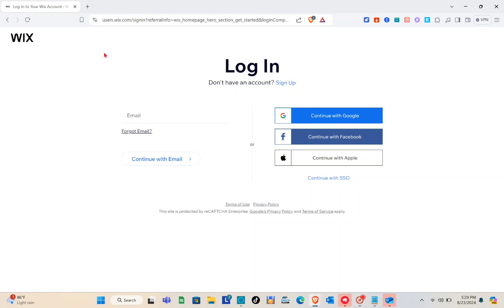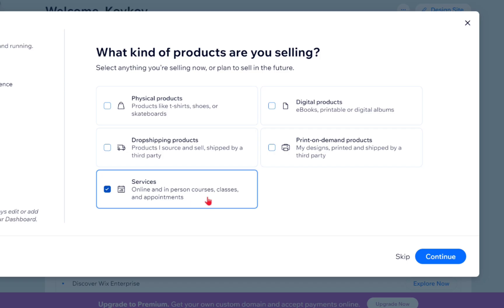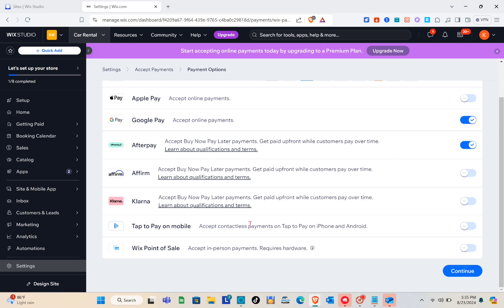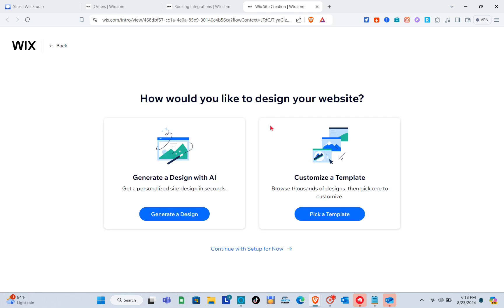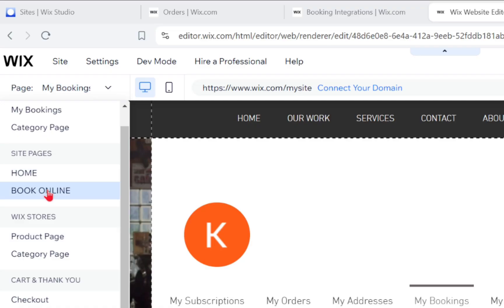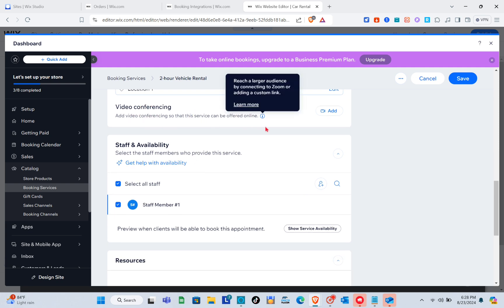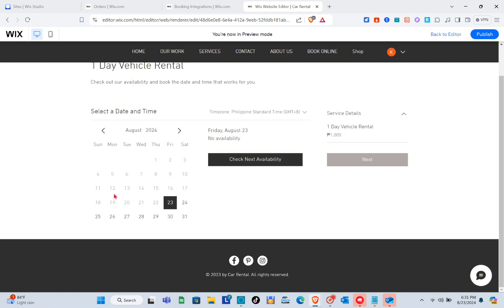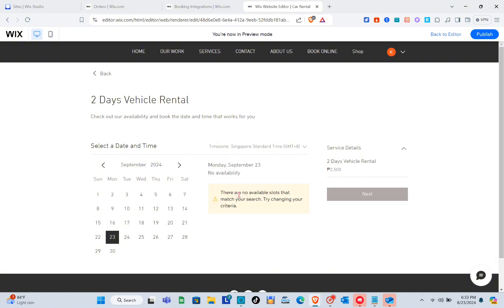How To Make A Car Rental Booking Website On Wix || Make Car Rental Website On Wix (Full Guide)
Learn how to make a car rental booking website on Wix with this full guide. Follow along step-by-step to create your own car rental website on Wix today!